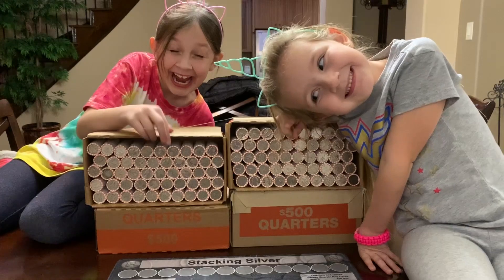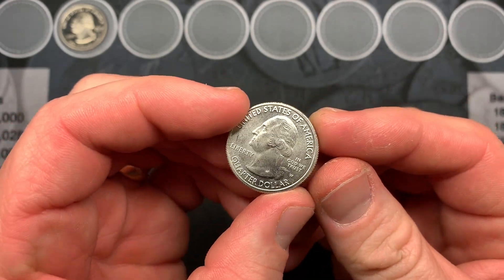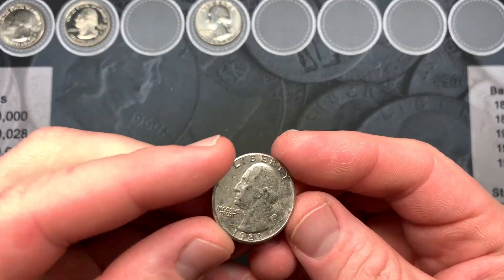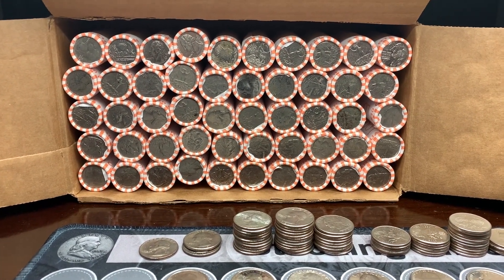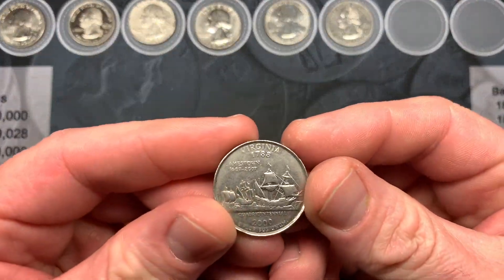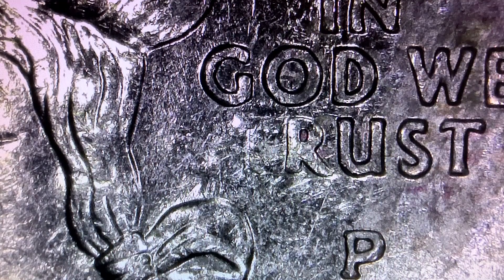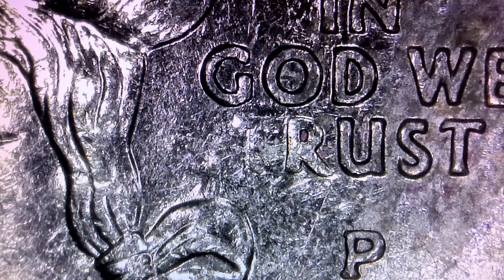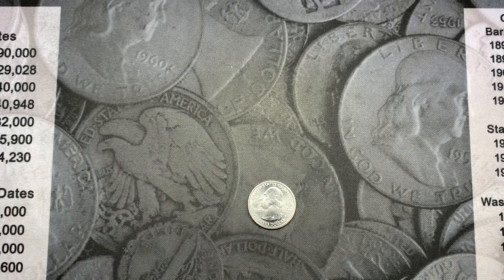West Point And Proofs Found Coin Roll Hunting Quarters! Free Giveaway!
In today's video we're hunting four boxes of quarters searching for silver, west points, and proof coins.  Join us to see what we found and what we're giving away!